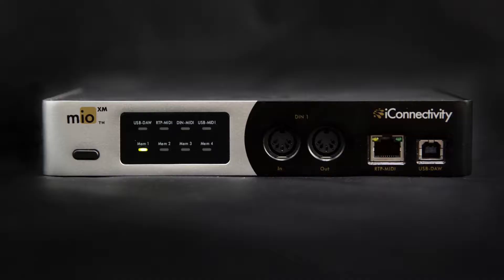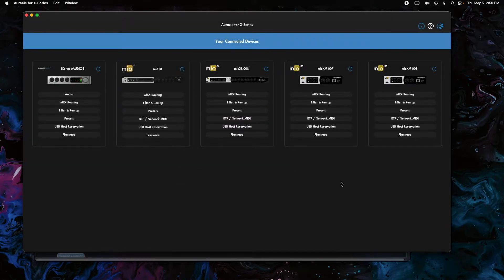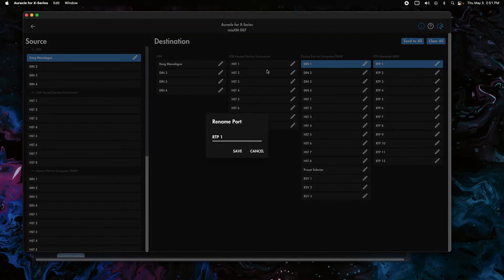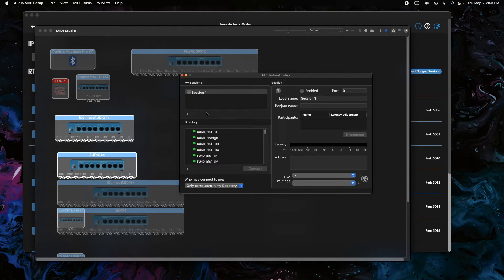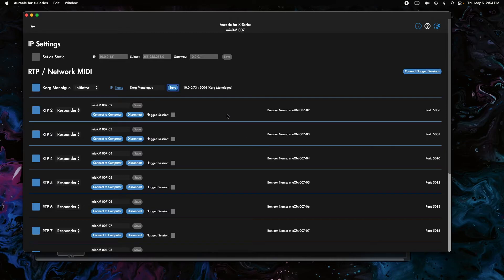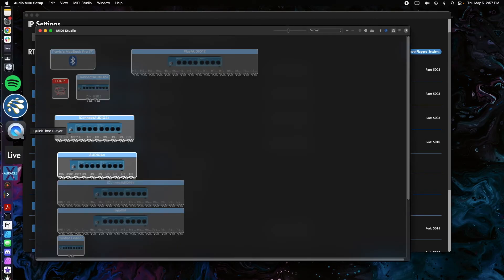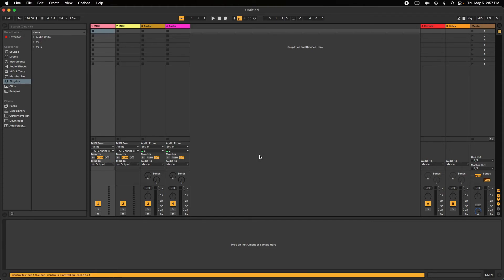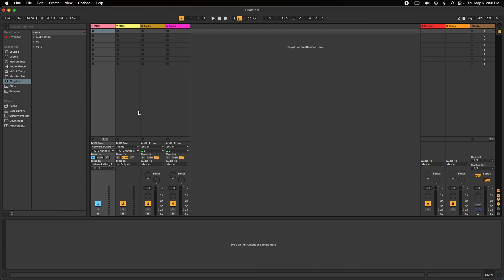Network Recording Setup - Multiple interfaces | Multiple Rooms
This video will show how to connect multiple iConnectivity interfaces to a single computer over network/ethernet.